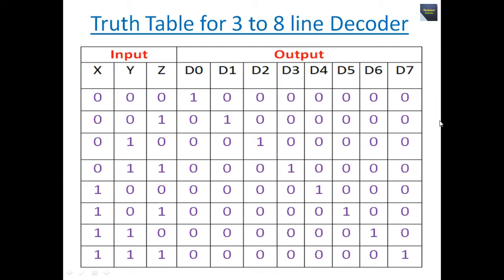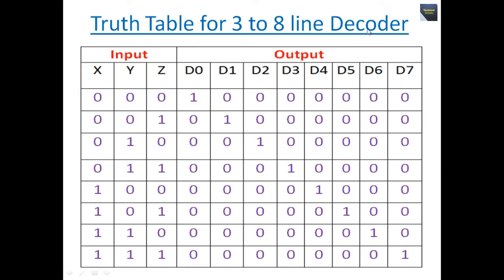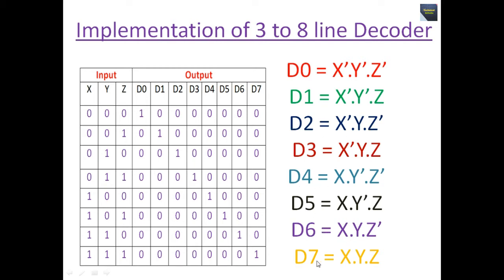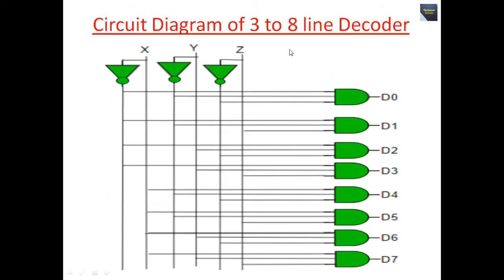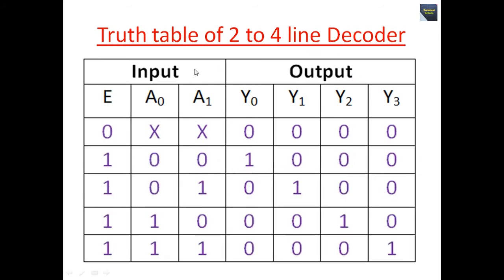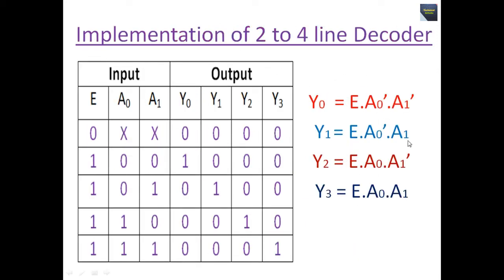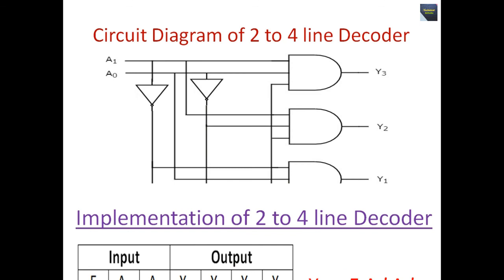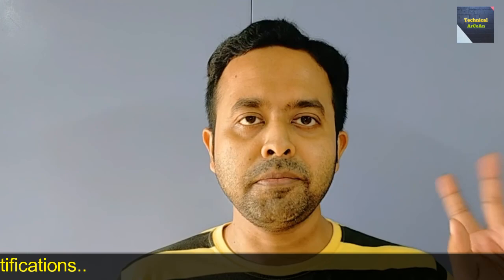Decoder in Digital Electronics | Decoder Circuit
Here we will learn what is Decoder in Digital Electronics. This tutorial describes  how we built decoder circuit, block diagram & truth table. In this video, I provide all necessary diagram for Decoder in Digital Electronics.